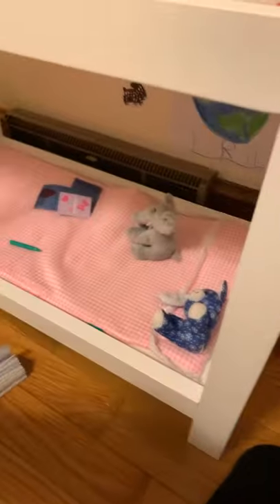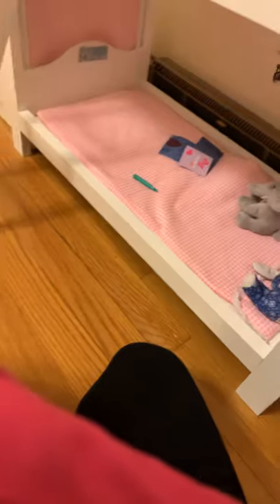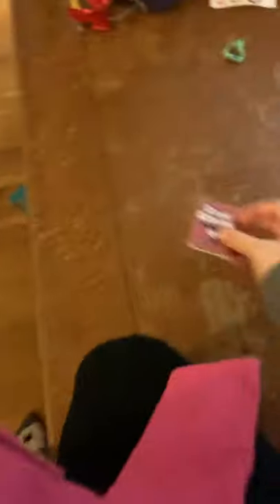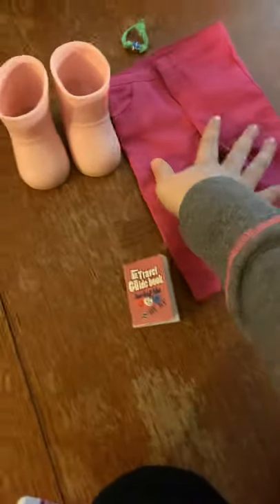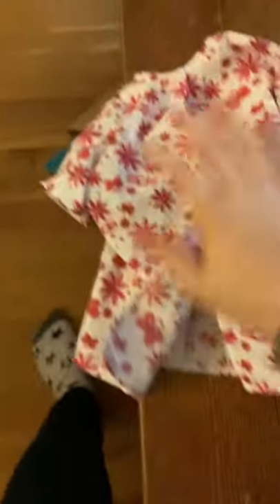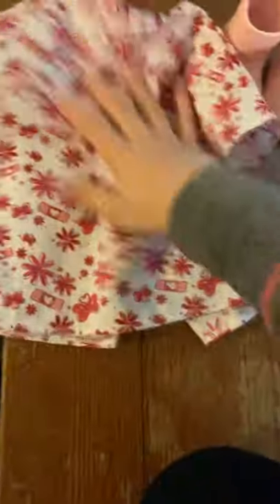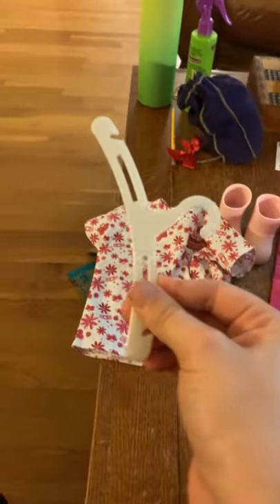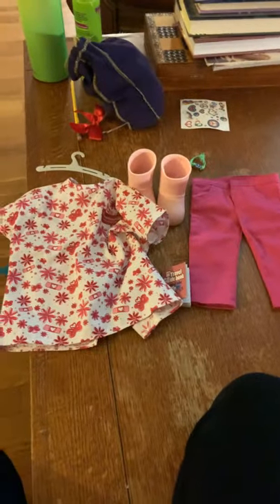Packing my American Girl Doll for a sleepover